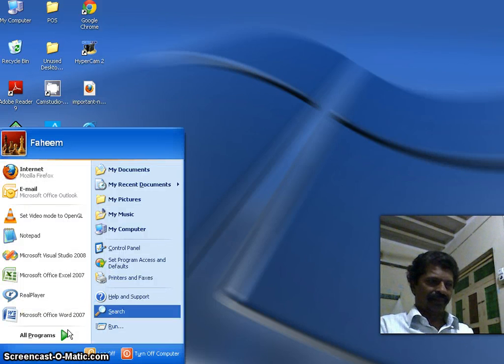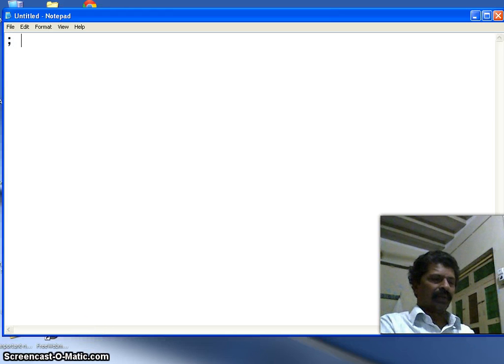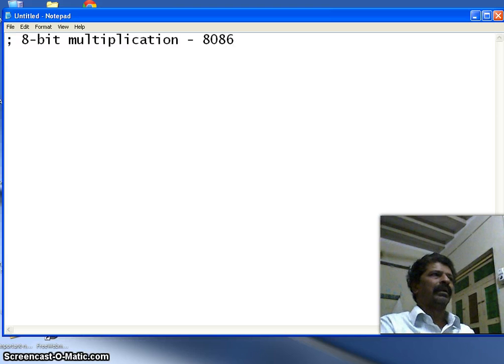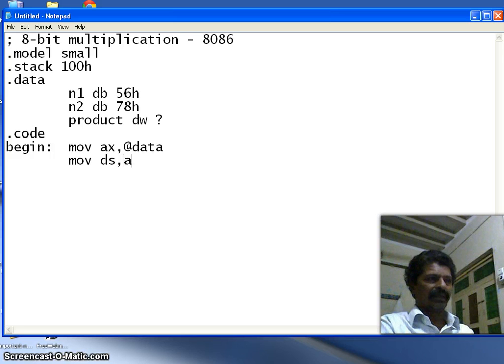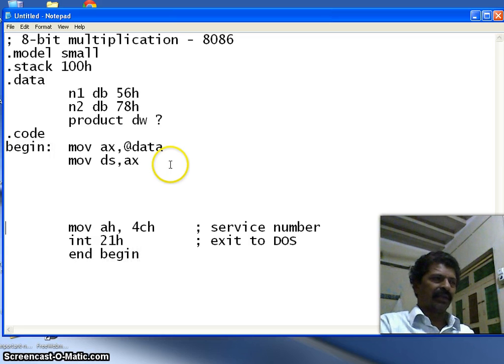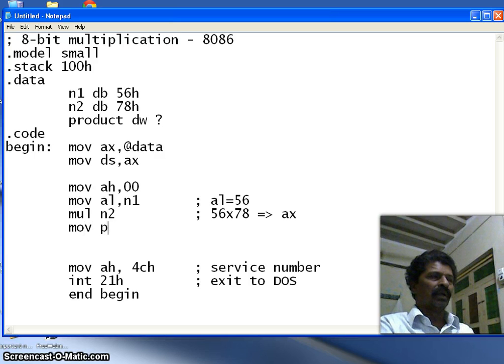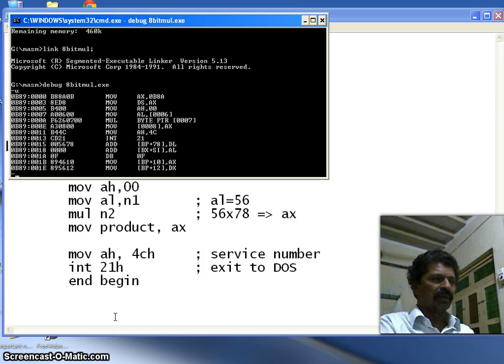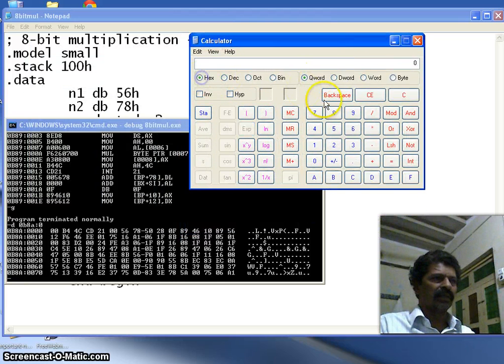8bitmultiplication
Multibyte addition assembly language program
H. Faheem Ahmed